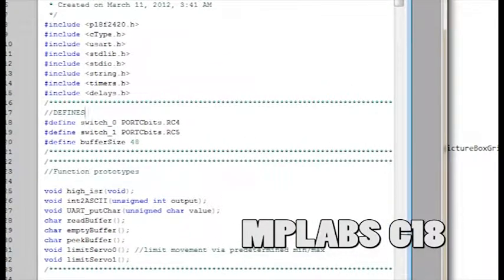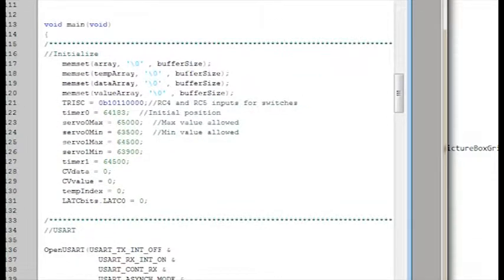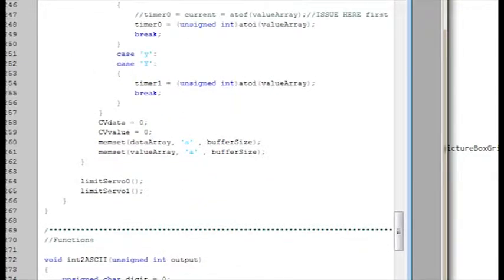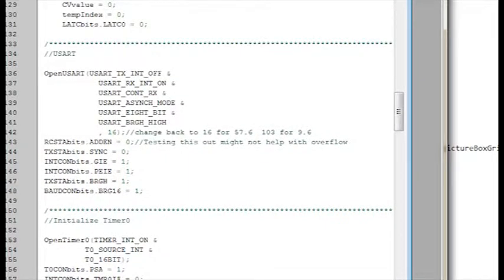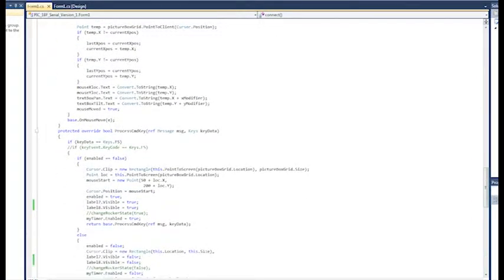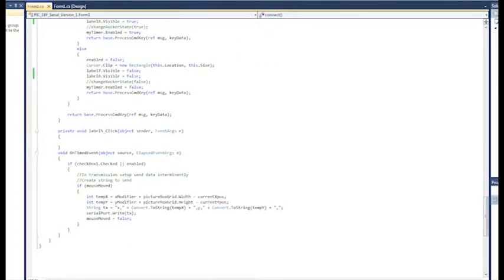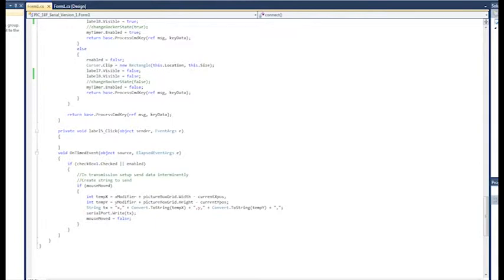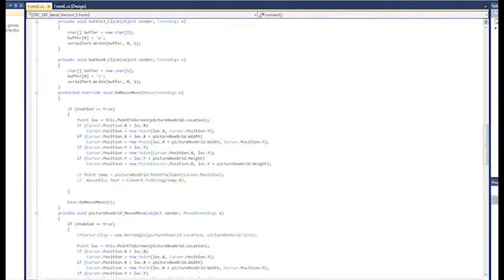Servo Complete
PIC 18F2420
MPLABS C18